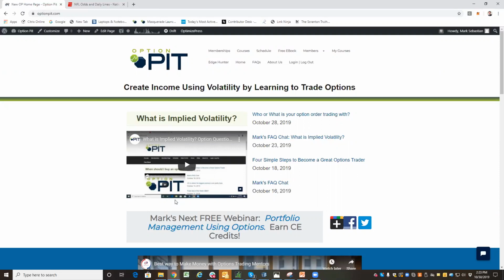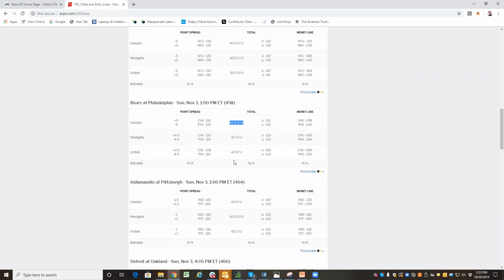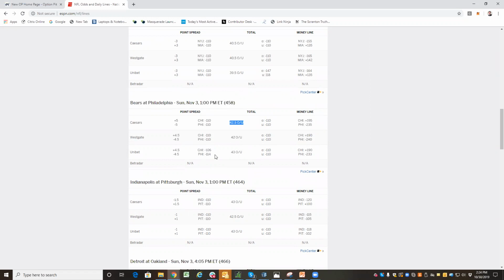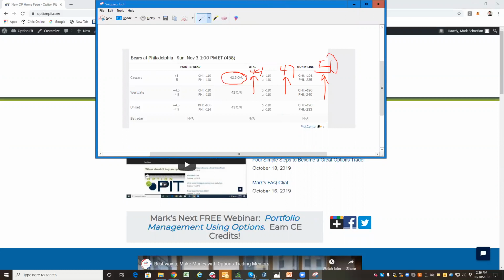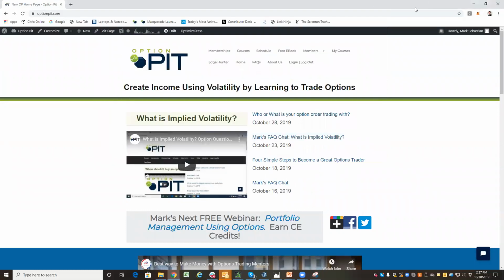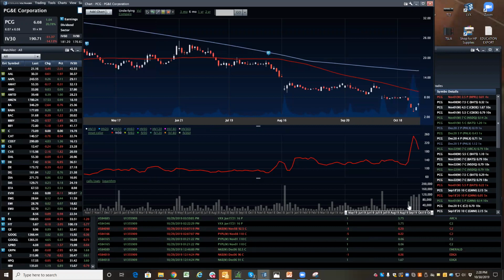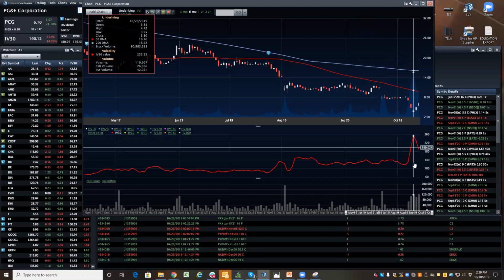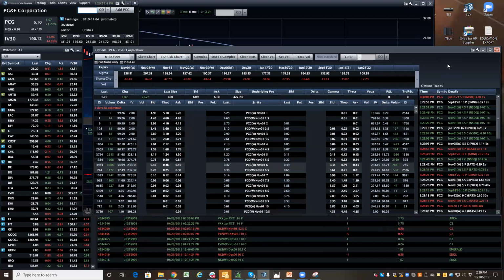Why Does Option Implied Volatility Go Up or Down? Frequently Asked Questions we get a lot.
Why Does Option Implied Volatility Go Up or Down?  Frequently Asked Questions we get a lot.  Believe it or not implied volatility is a lot like betting in Las Vegas.   Movement in the Over/Under of an NFL game is so much like trading options.